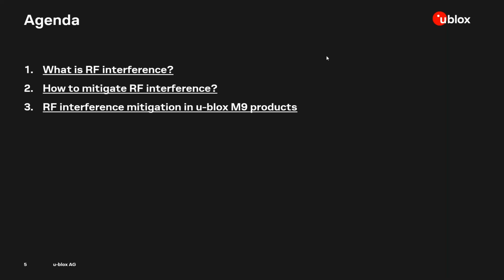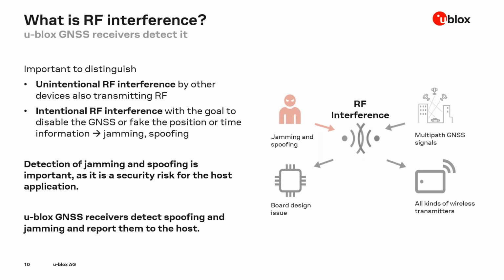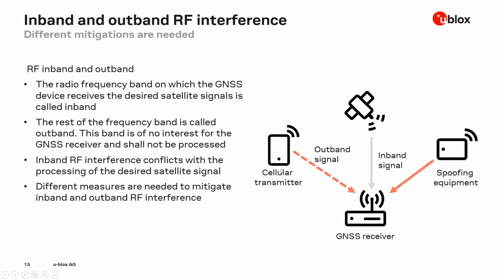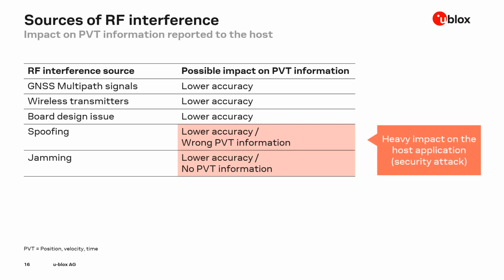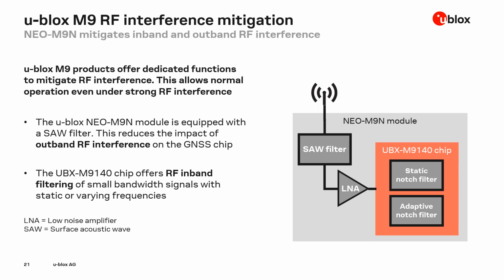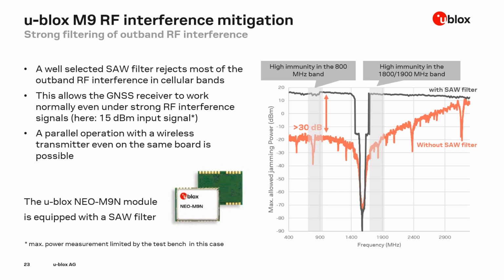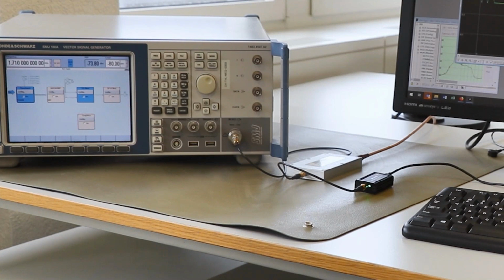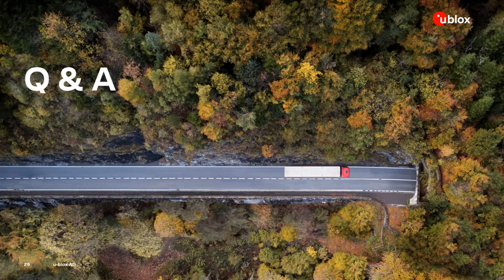RF Interference Webinar Series (Part 1): Mitigate RF interference - What you need to know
In today’s connected world, millions of wireless devices are used not only in our private lives, but also in the industry. More than ever, RF interference, can reduce a GNSS receiver’s performance or, in the worst case, even disable its function. Join our webinar and learn how to reduce the impact of RF Interference and see your GNSS performance improve.